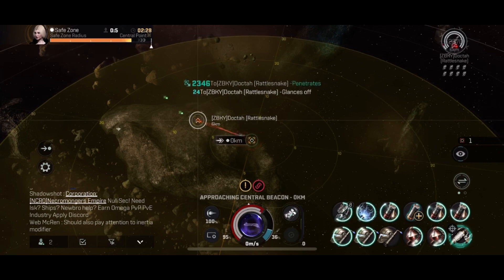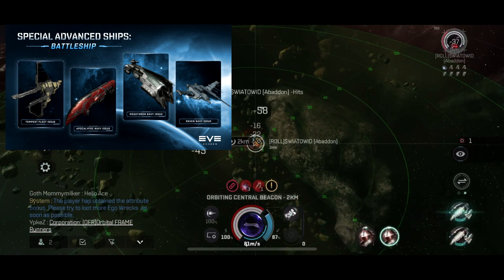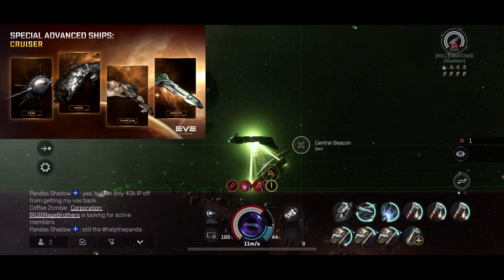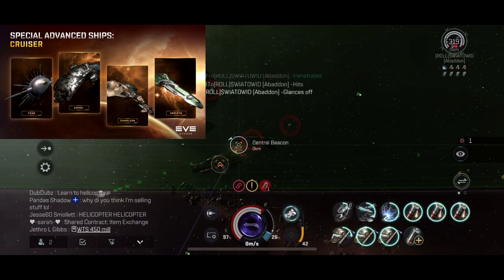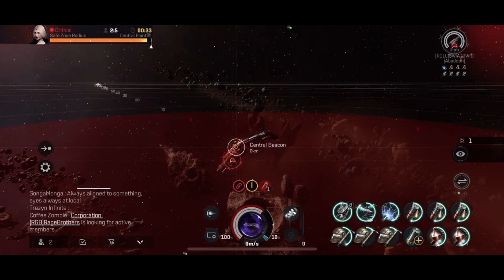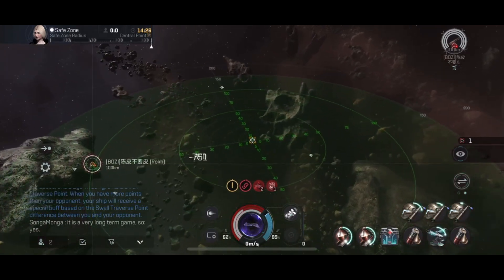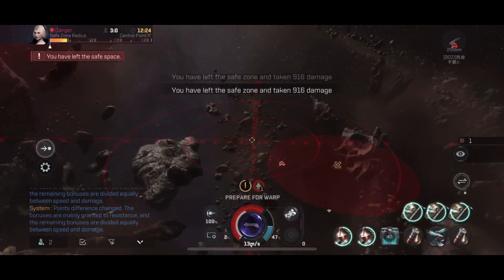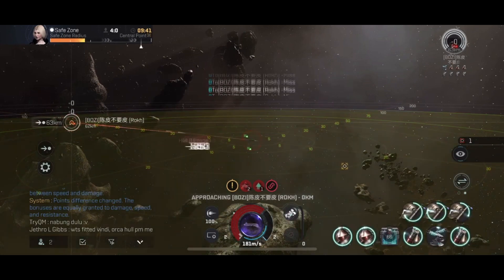EvE Echoes is FINALLY being FIXED! and This is only the beginning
This is only the beginning on Eve Echoes changes. Lets check the stuff that might finally fix the game.

Eve echoes news, eve news and eve echoes update content creator.
Giving news and update videos that helps new players aswell as improving your gameplay and pvp aswell as isk income.
Eve echoes daily videos that makes you enjoy the game, aswell as making you better at eve echoes.
Eve echoes beginner guides and eve echoes tips. and tricks.
This space game has an omega payment but is free to play. How to make isk in eve echoes, how to pve in eve echoes, and how to mine.
Eve echoes getting started.